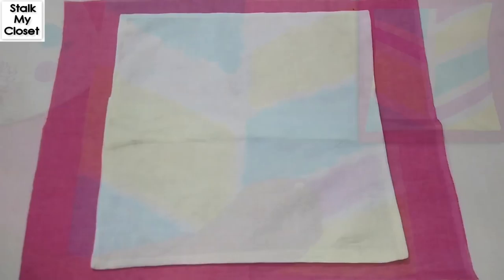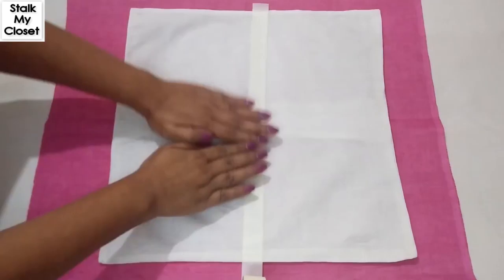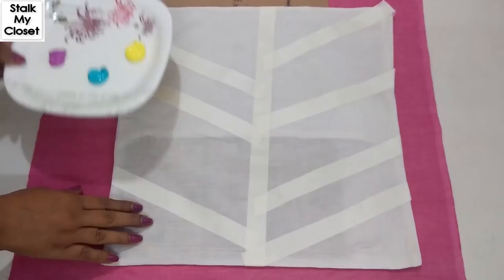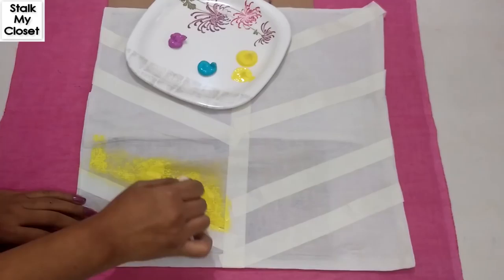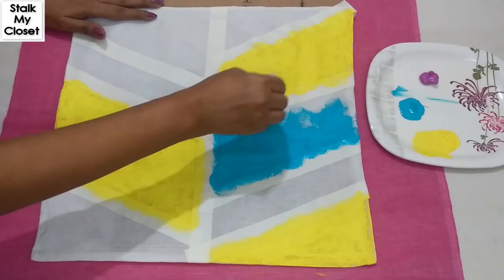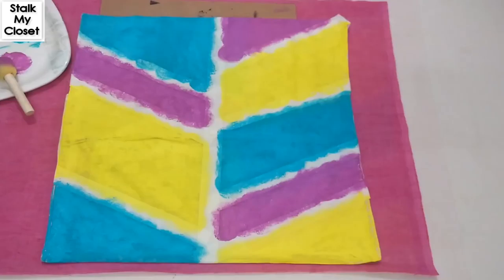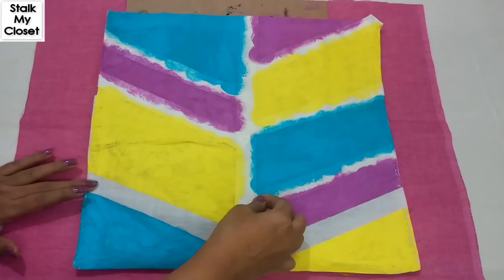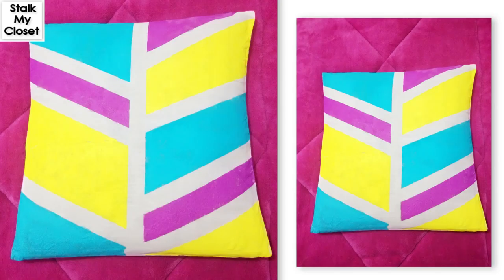DIY Tape Painting | Masking Tape Geometric Painting | Convert Old Cushion into Designer at home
Watch  Look Book Videos!!!